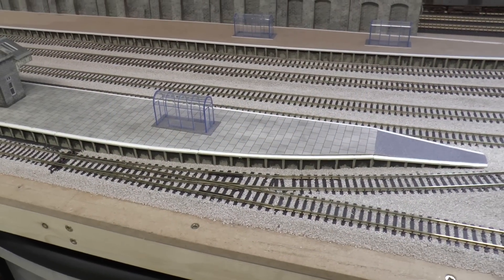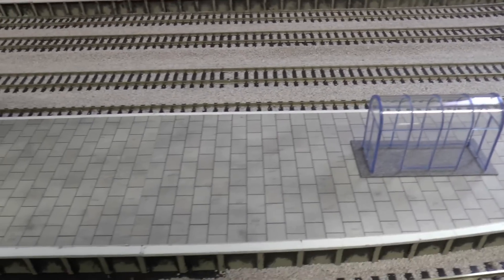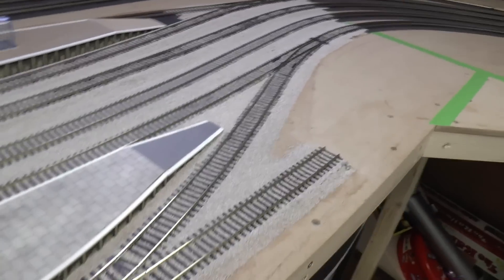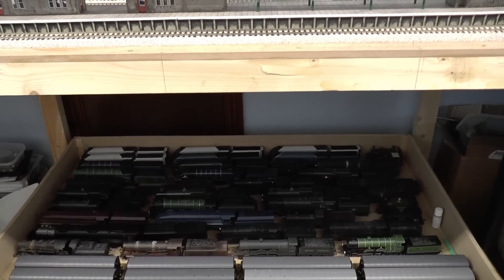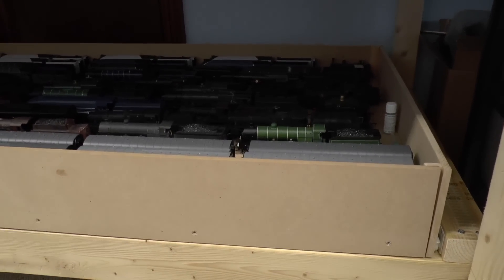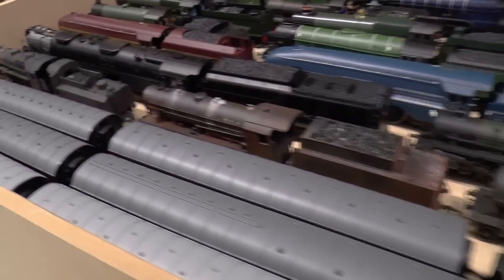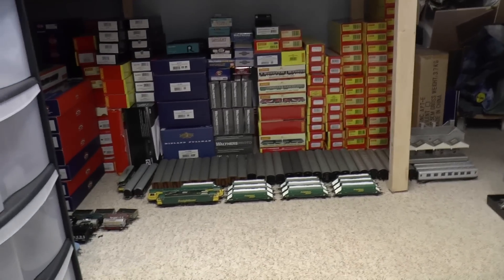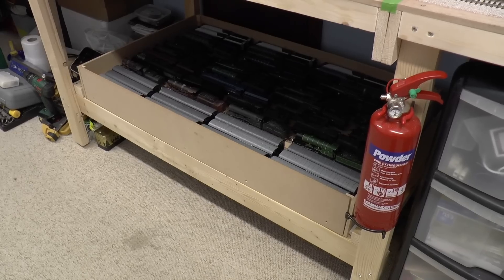Platforms and drawers. 19-04-2019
A quick Friday evening update including progression of the platforms and a storage drawer.